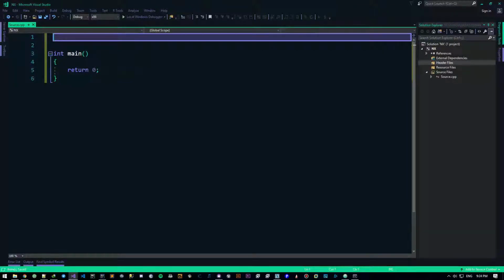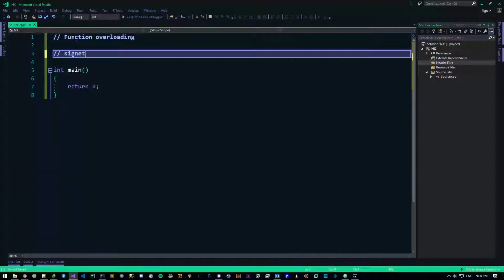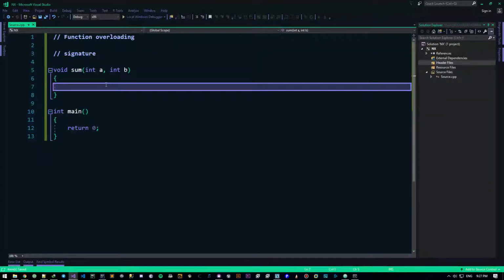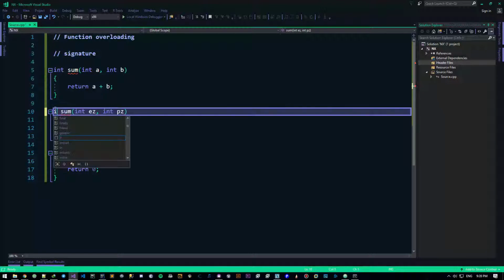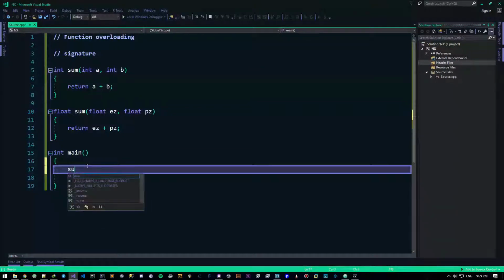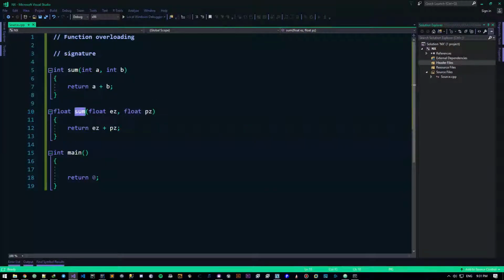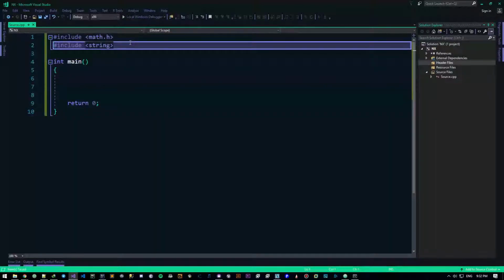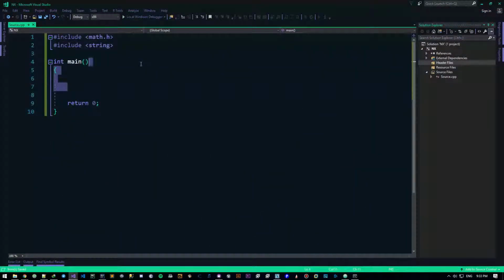19 - [Function Overloading] C++ Beginner Programming Tutorial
Beginner C++ Programming Tutorial 19: Function Overloading